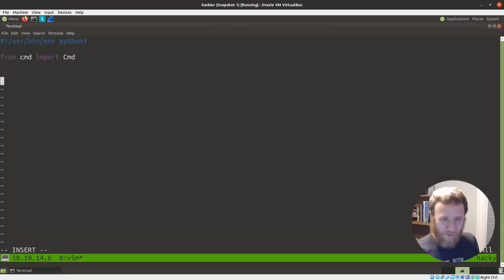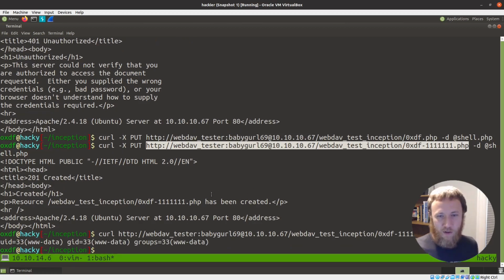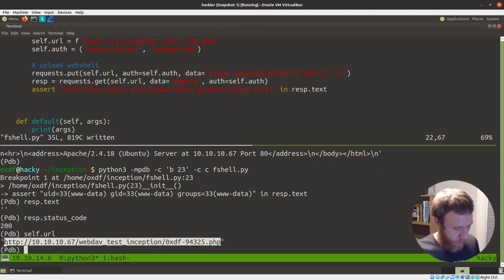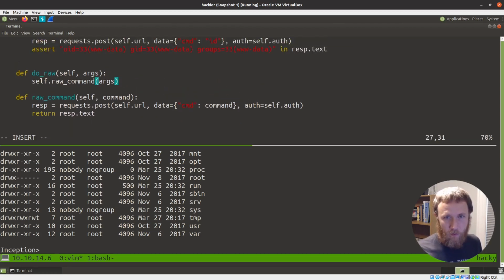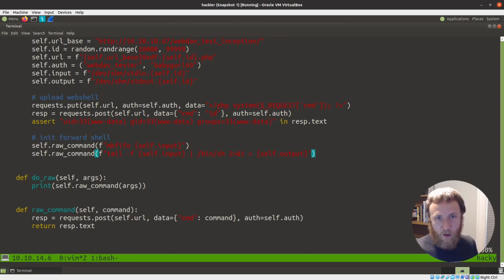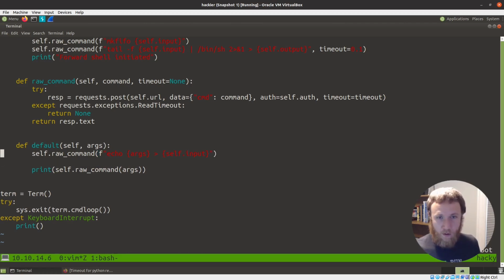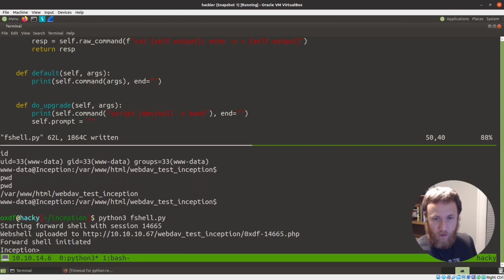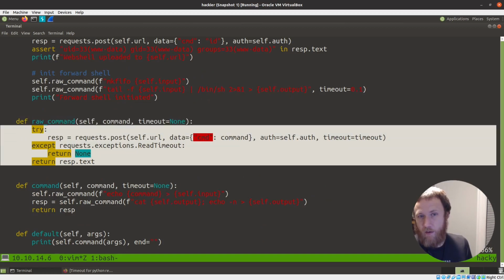Forward Shell Development - Inception [HackTheBox]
I'll put the knowledge from the previous video where I introduced forward shell to use, creating a Python script to give a forward shell on Inception from HackTheBox. I'll use the python-cmd module to make the shell easy to use on the client side. It will upload the webshell, and offer the option to update to a full PTY.

[00:00] Introduction
[01:00] Python cmd hello world app
[03:50] Having __init__ create the webshell
[10:42] Troubleshooting broken requests statement and the value of assert statements
[15:18] Cmd do functions and creating raw_command function
[19:36] Add forward shell setup to __init__
[23:14] Adding timeout to allow forward shell not to hang
[27:30] Updating default to use forward shell
[29:10] Clearing the output file
[30:36] Adding upgrade to PTY
[31:22] Cleaning up output
[36:20] Using su through forward shell
[38:29] Summary / reusing the script